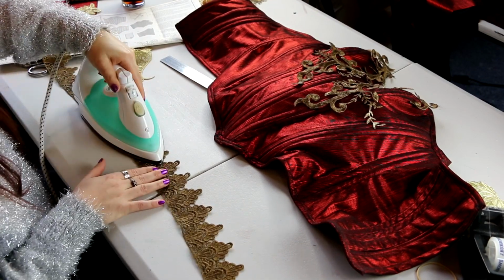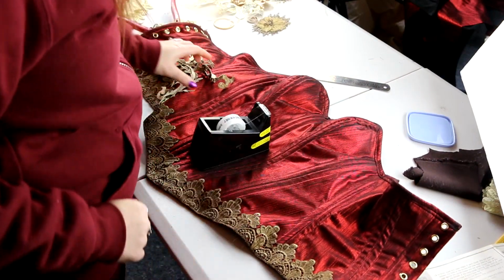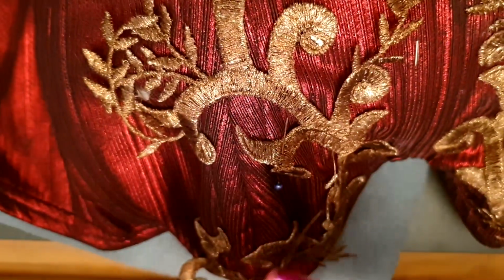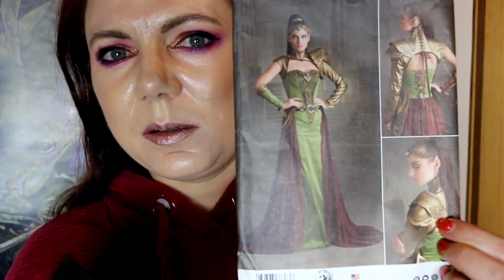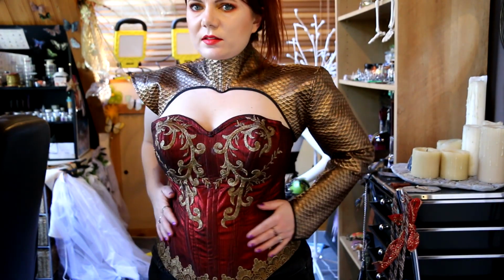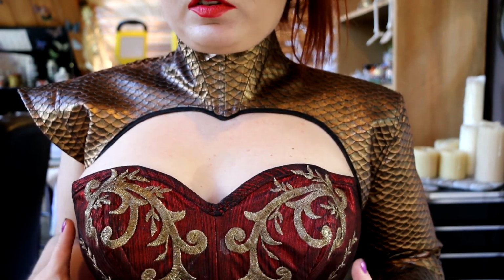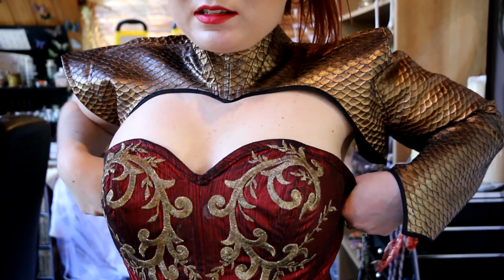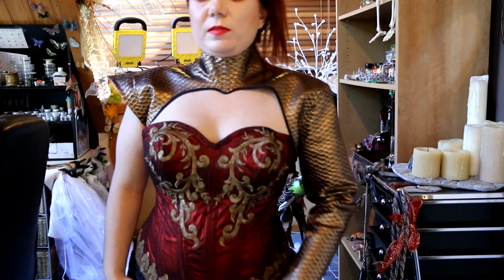Starting the Corset Embellishment and Reveal so Far - Simplicity Pattern 8363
Hi everyone and welcome to Faewood! I continue with the pattern and start some of the embellishments - pushing through even when the power goes out. I also create the bracer for my other arm. You will be able to see it start to come together in this video but much more to come! I hope you enjoy it xx

---Welcome to Faewood---
A channel filled with all the magic of the fae folk

Postal Address:
Lady of Faewood
Sassafras Gully
Victoria 3787
Australia